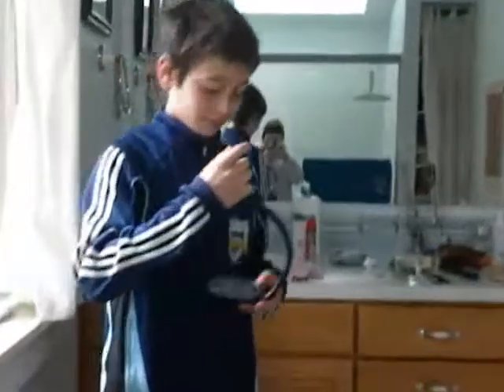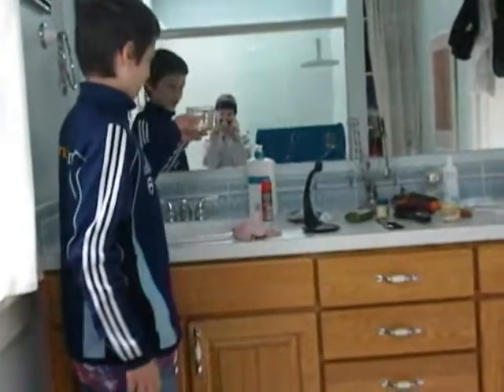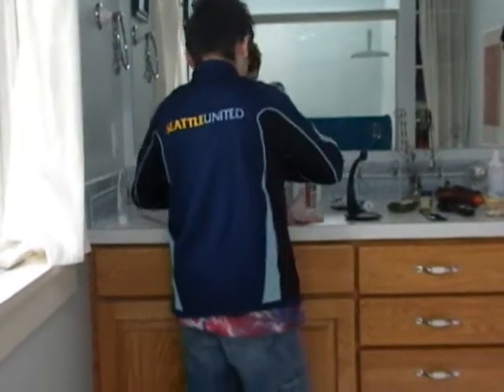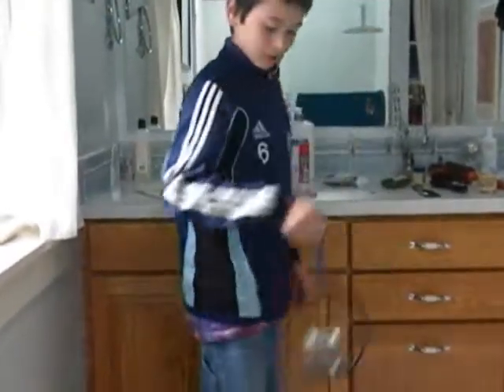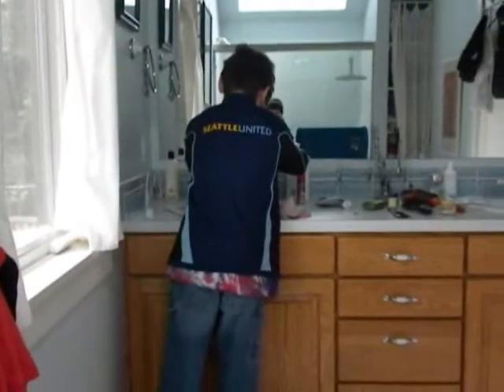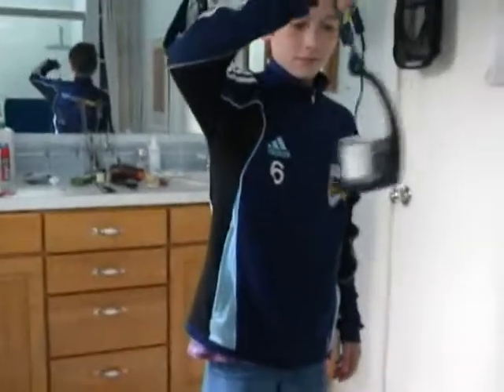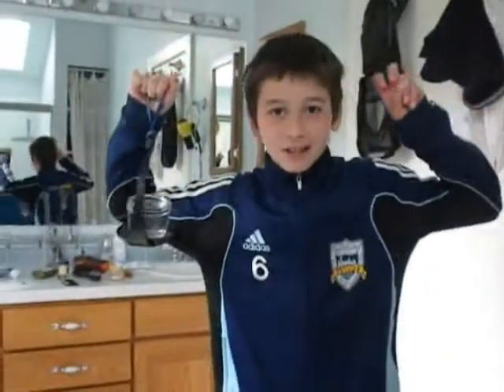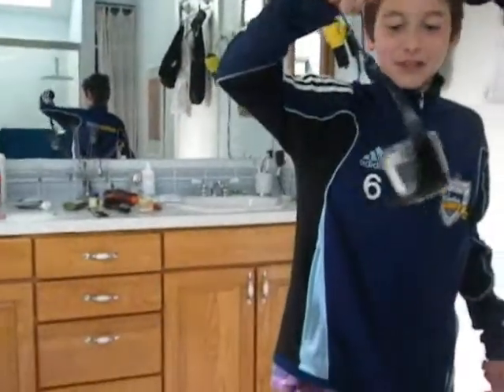SpillNot Edan&Luciano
This video shows the SpillNot in action. The SpillNot uses the laws of physics to keep a cup from spilling.